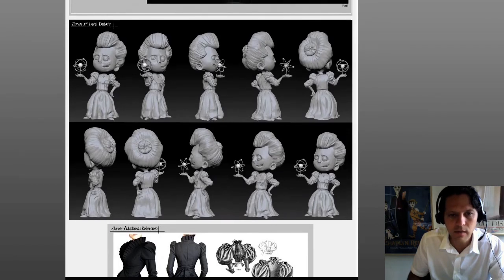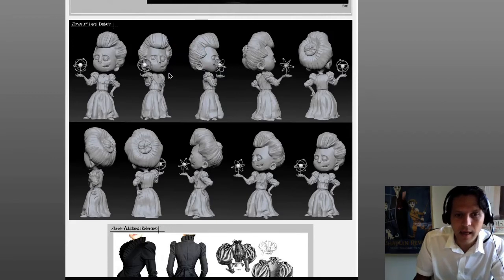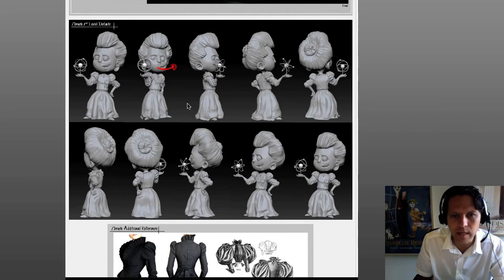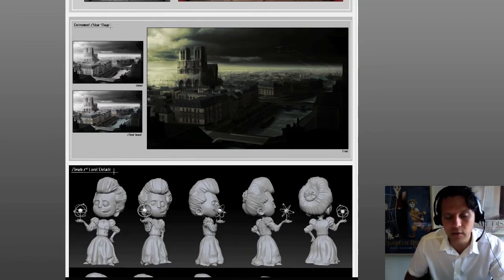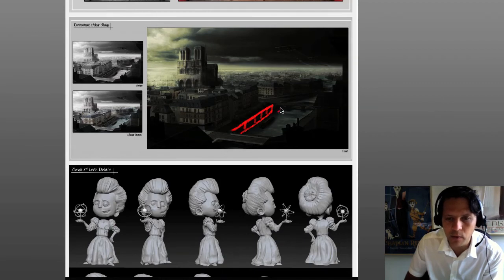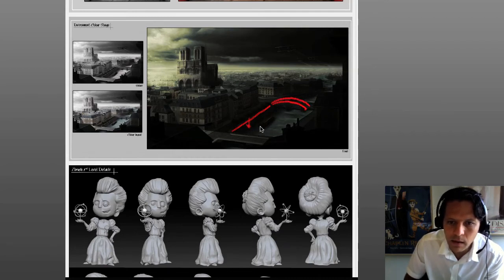VANAS Stephanie Portfolio Review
Vancouver Animation School is devoted to educate aspiring artists in the diverse disciplines that form the Animation, Film and Game industries by delivering excellent entry and advanced programs.  We believe in empowering the artists to empower their art.